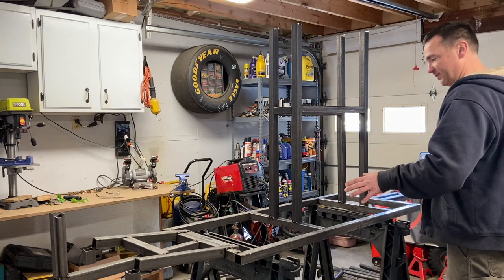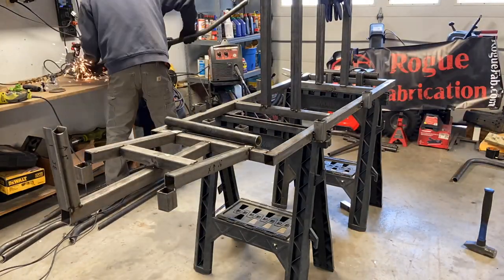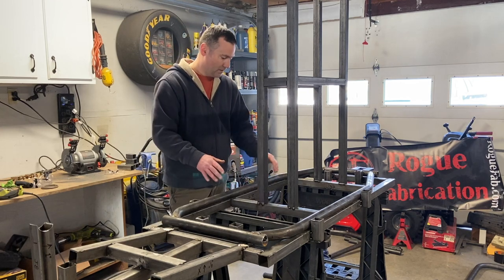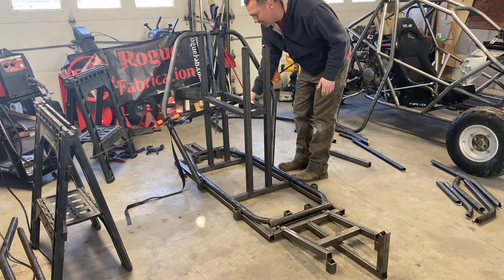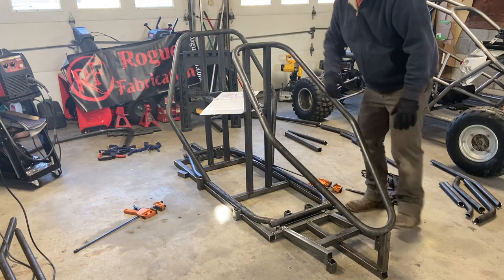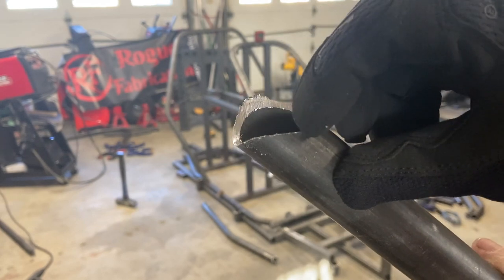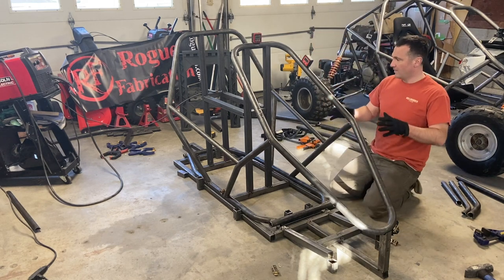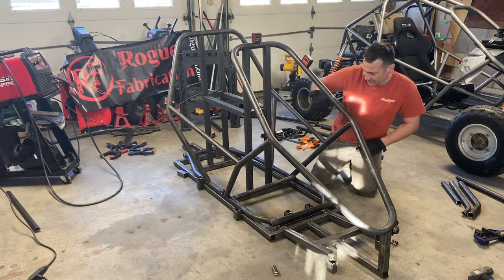Crosskart Build #2: Frame Assembly (with music) Link to plans in the Description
My Best ode to the Powerblock shows I grew up watching... it was kind of boring without music, sorry.
In this video the green tape comes off and the welds go in. Assembling the basic structure of the frame.
I'm not sure of the best format for these videos to suit everyone so I just kept it simple.

Thank you everyone for the Interest and the comments.